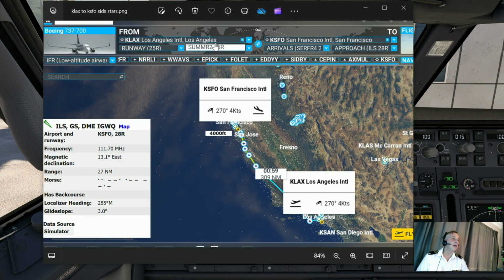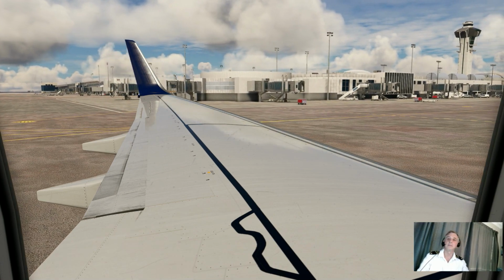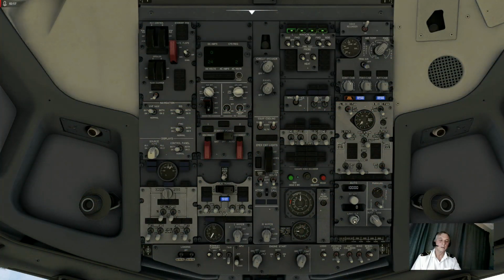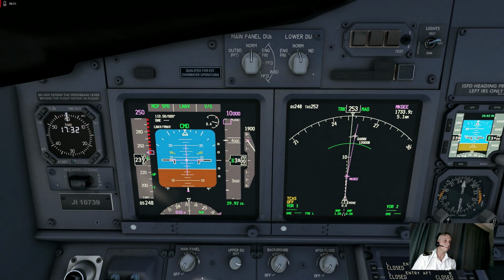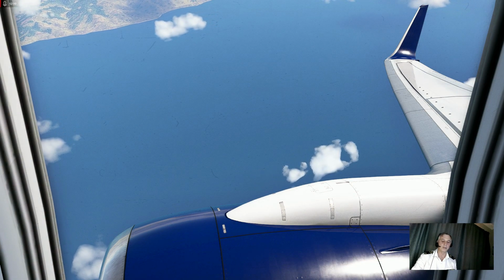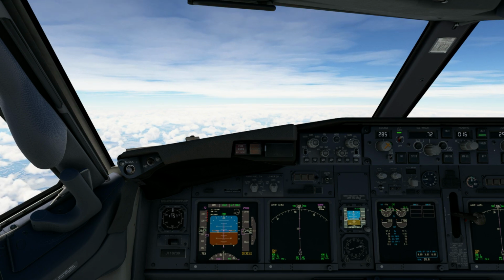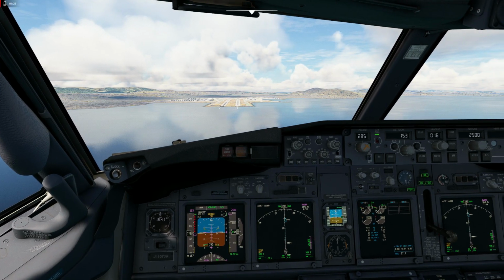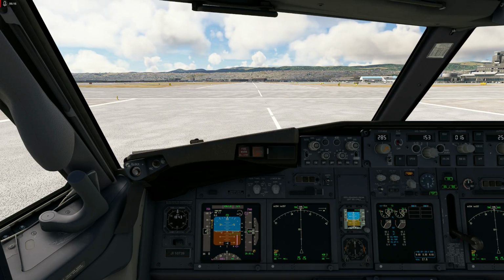PMDG Virtual Pilot flies KLAX to KSFO. adding some realism.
One of our regular flights, adding some realism  today just for fun. you are welcome to fly for Jet-in.